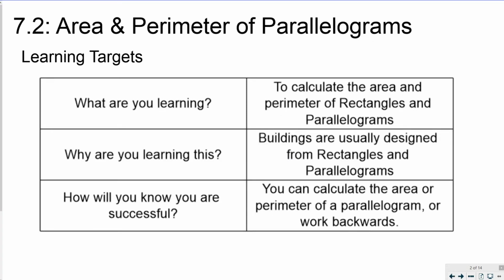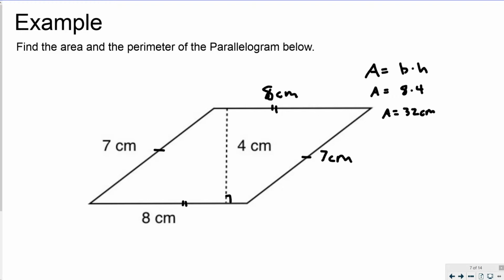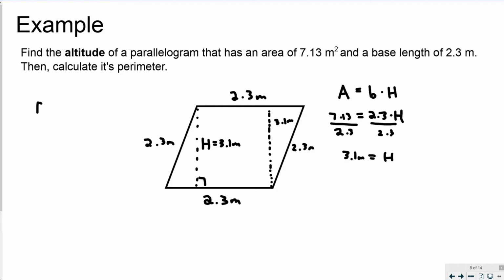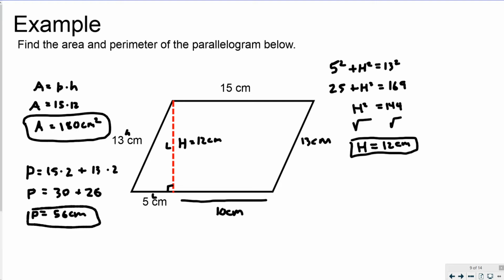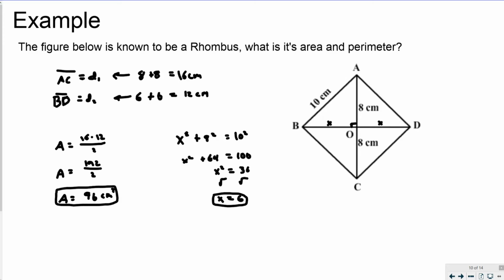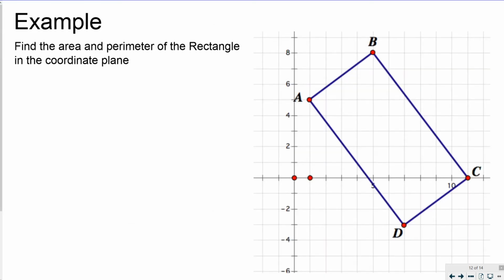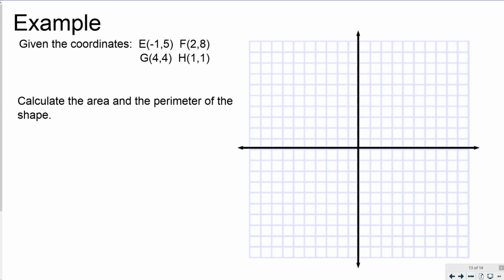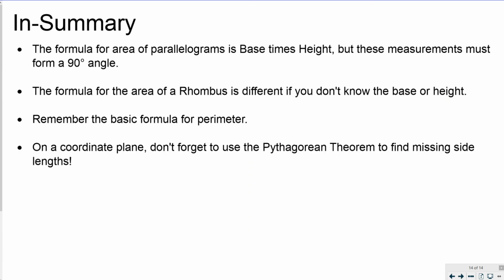Area and Perimeter of Parallelograms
In this video, I go over the formulas for area and perimeter of parallelograms and then show you how to calculate these in various parallelograms, including those on the Coordinate Grid.